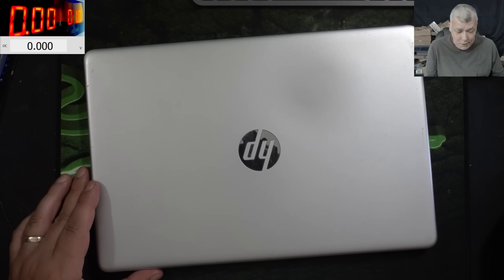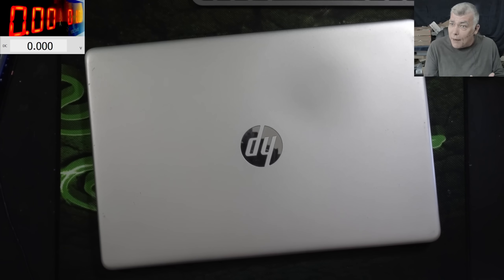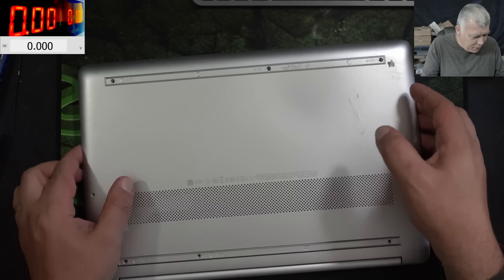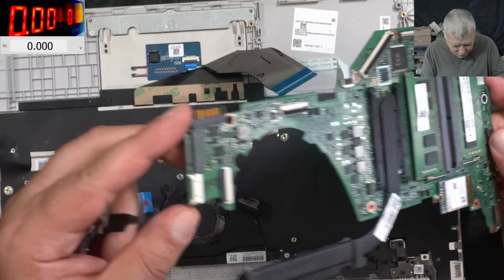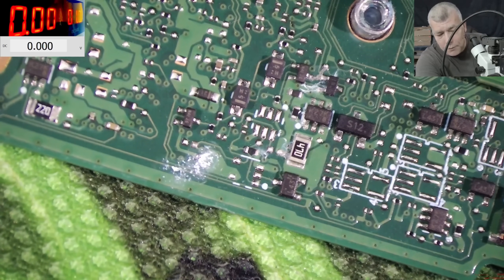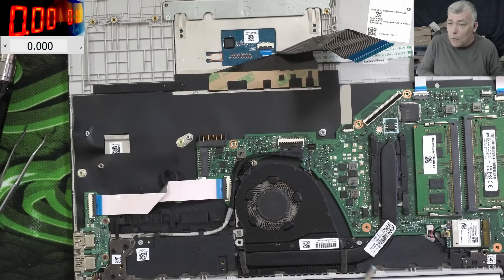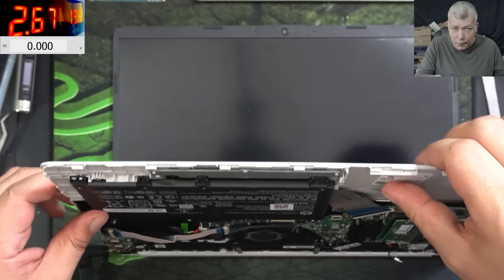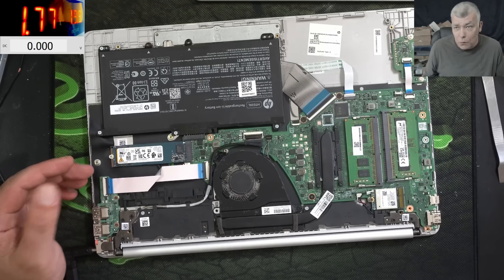HP model 15s-fq4006 no power, liquid damage repair, liquid damage repairs are tricky